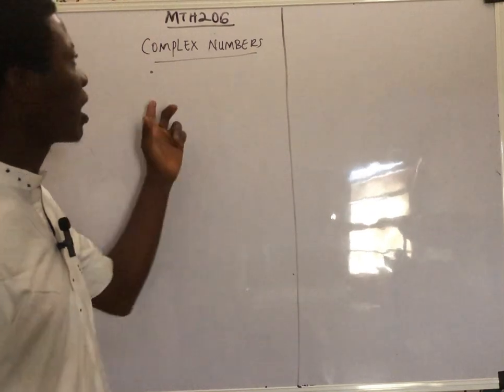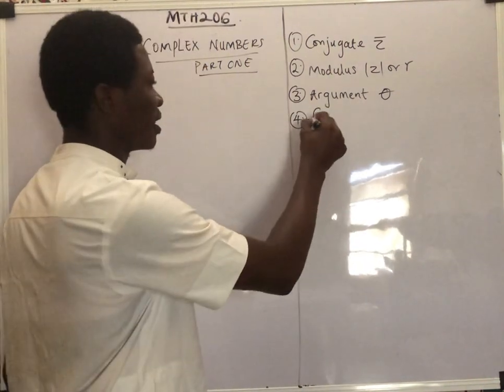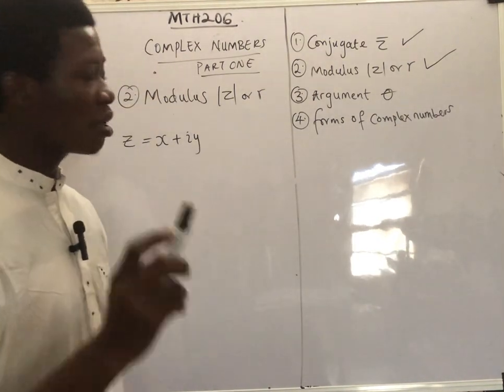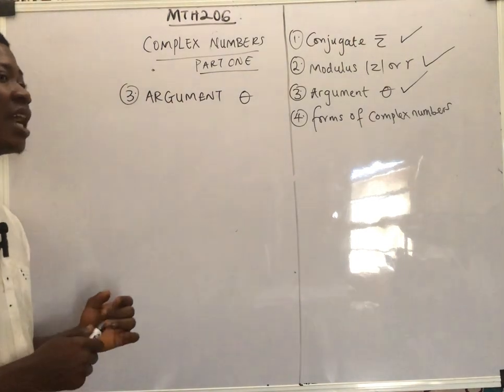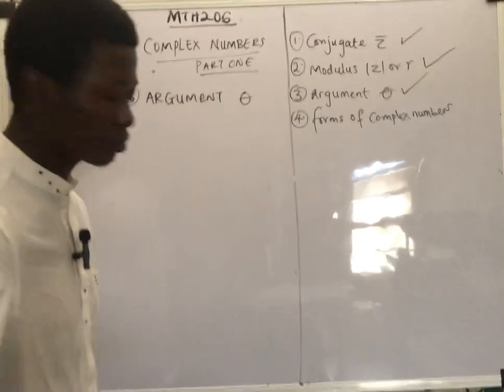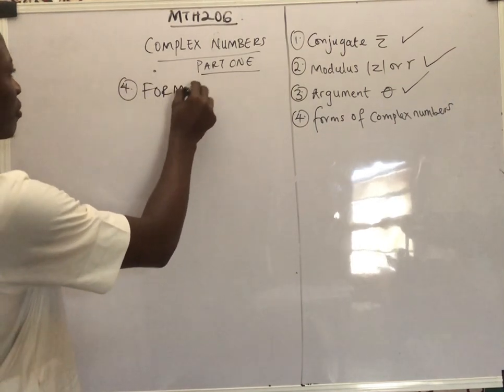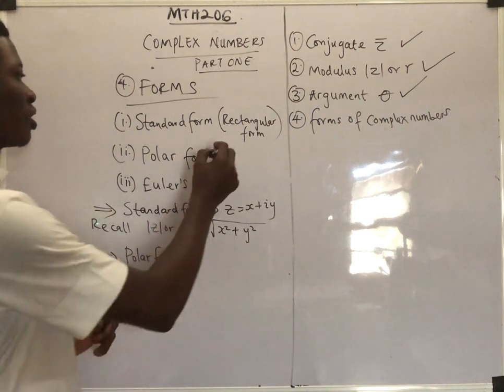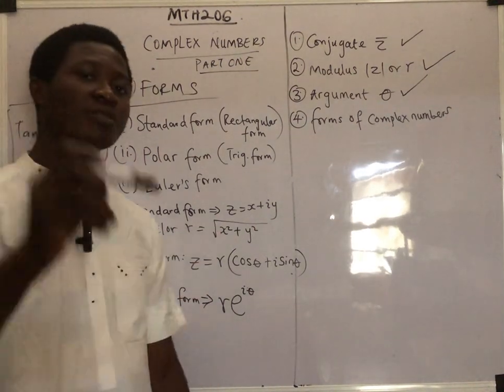Complex Analysis Part 1. | Speed Maths with Promise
MTH111
MTH206

Solving Complex numbers/variables